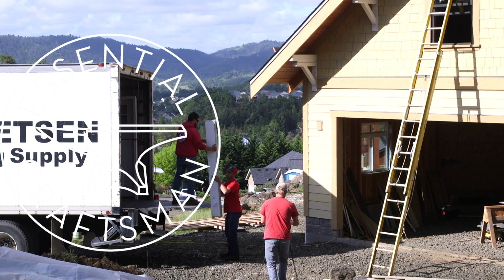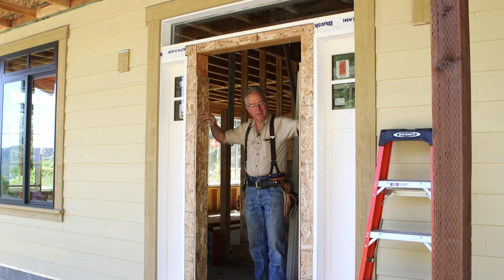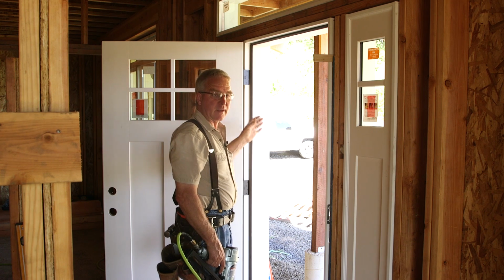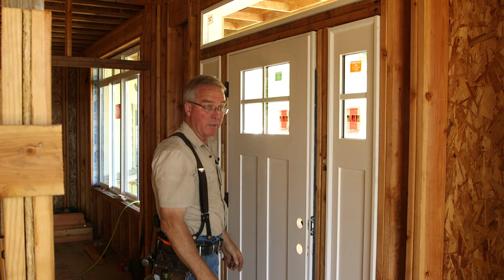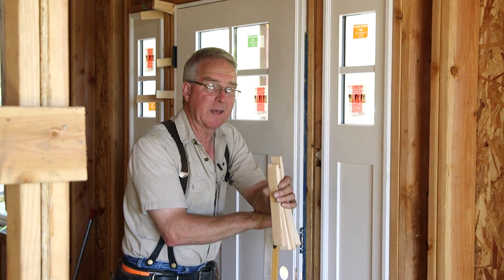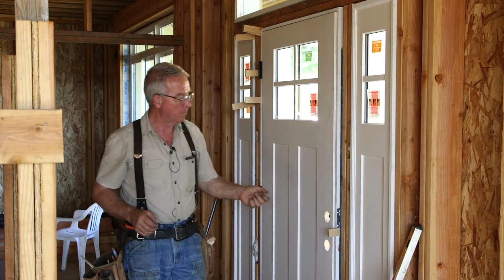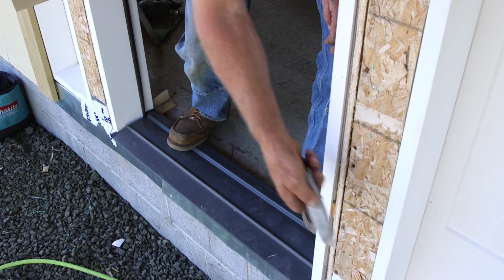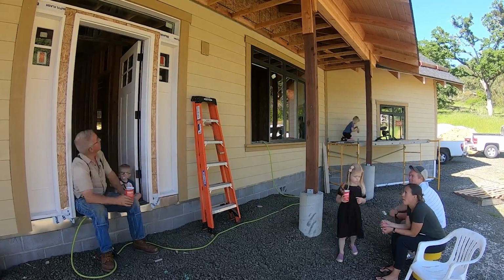Installing Front Door Ep.83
Installing a door?   This is a fairly specific and technical dive into installing a prehung entry door system.